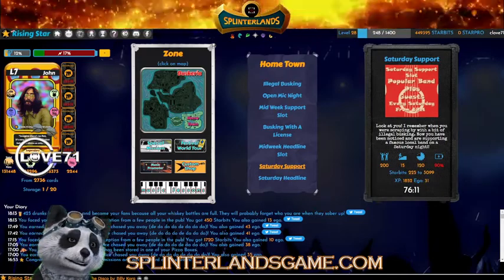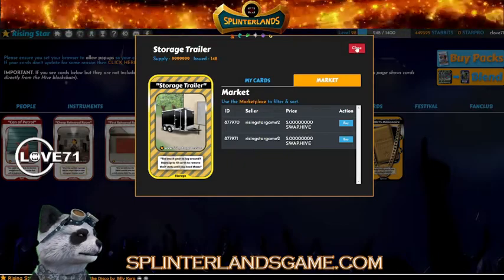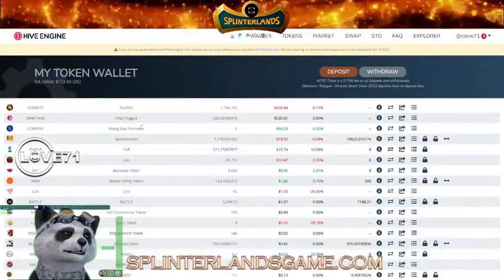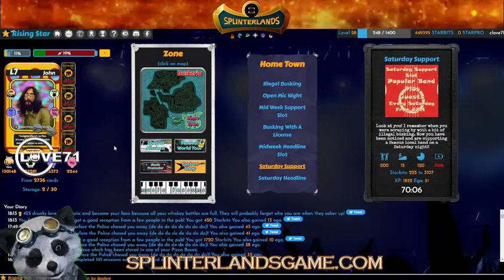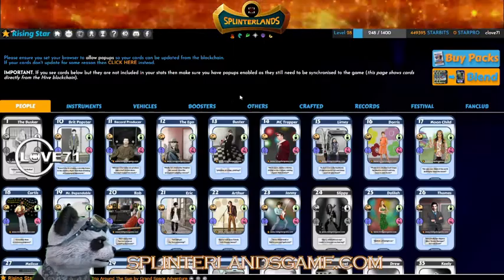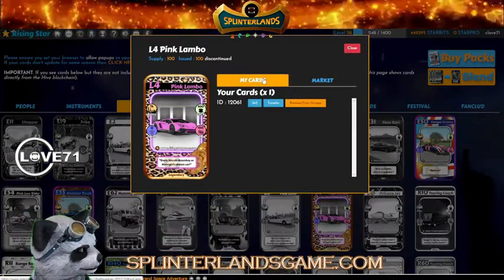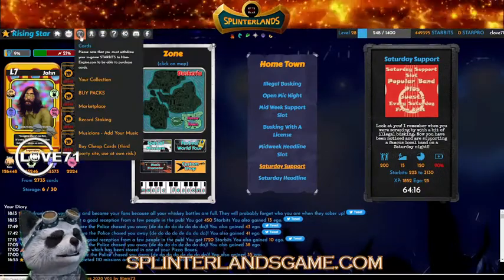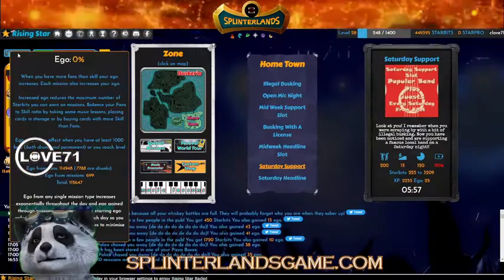Rising Star! How to Use Storage & Get a 0% Ego!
Hello everyone! I am here on Rising Star, and I am showing you how I got a 0% Ego in minutes by using storage containers! You simply store your cards that you do not want to count at the moment.

Check out my video, and I will show you exactly how I did this for my own account in just minutes! To get started playing this awesome play-to-earn game on the Hive Blockchain use my

I have a list of those who have signed up using my referral and will be giving away just for my Rising Star referrals on my live stream this week! I will be live streaming this.